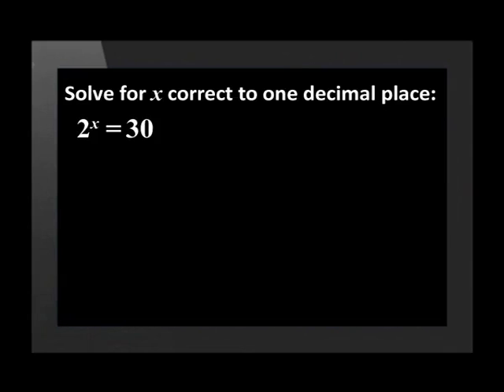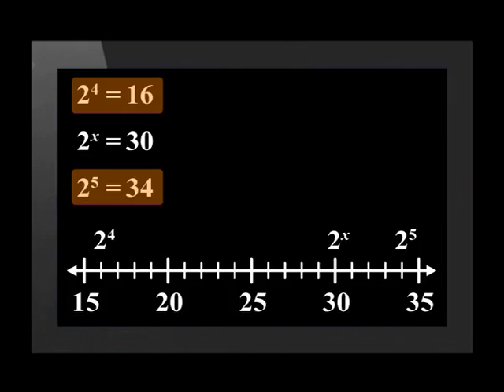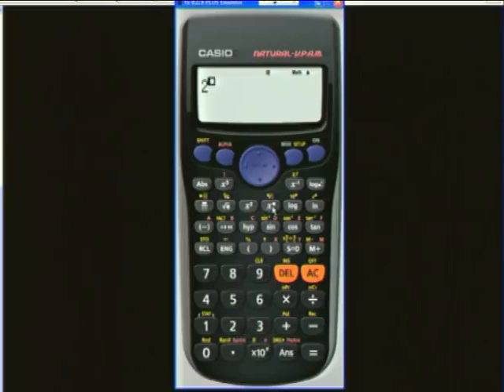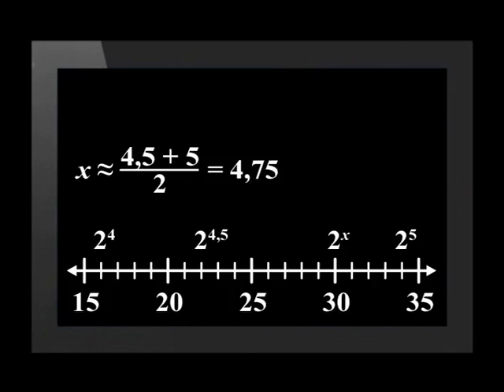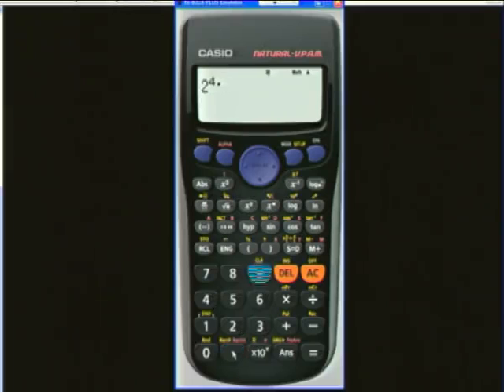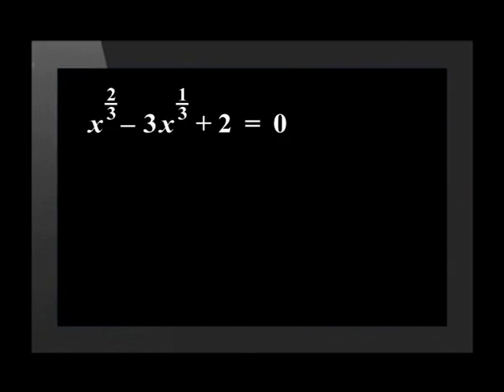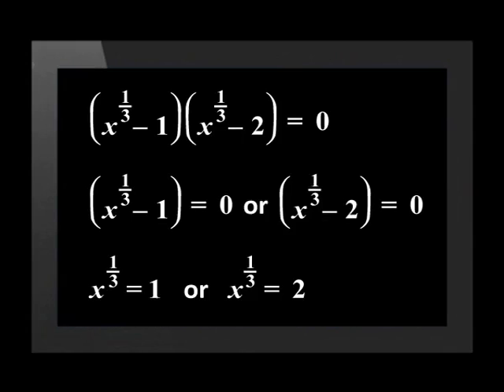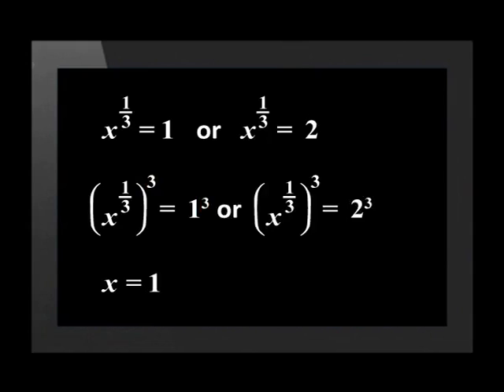Exponential Equations II